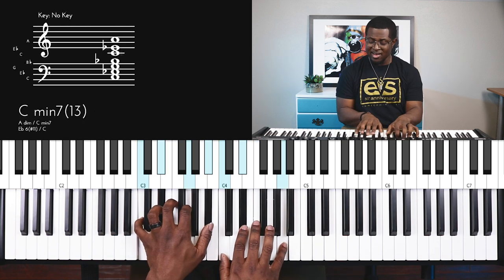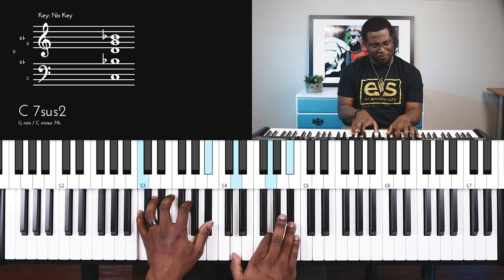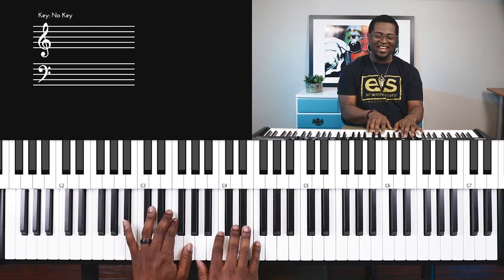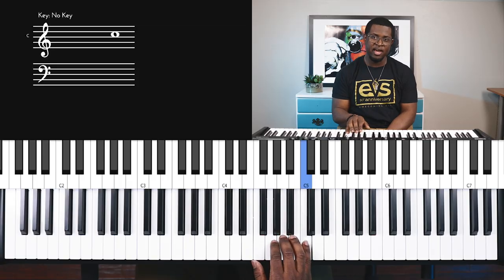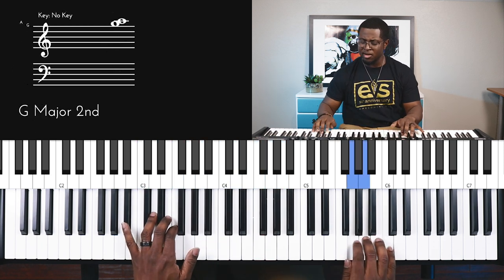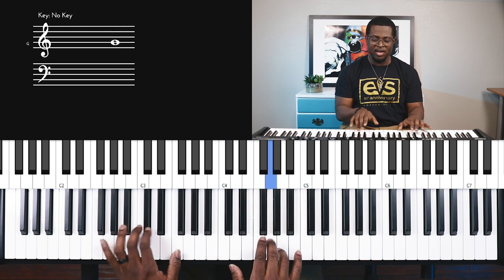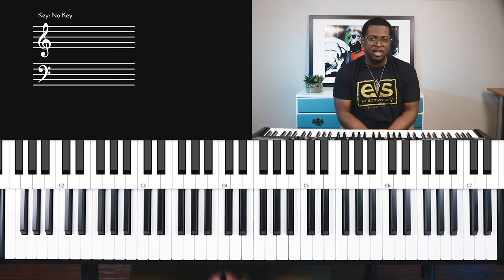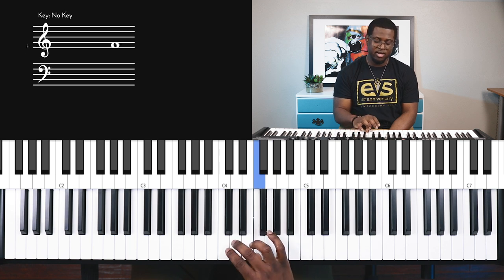Basic GOSPEL RUN: Pentatonic Scale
In this episode,  Davin teaches how to play a gospel run using pentatonic scale. The run is useful creative tool when a pianist wants fill in space.

All product links help support Worship Leader Hangout financially.

CAMERA GEAR
- MAIN CAMERA
- PRIME LENSE
- ZOOM LENSE
- CAMERA B
- CAMERA B LENSE
- ND FILTER
- 2nd MIC
- MINI TRIPOD
- LED VIDEO LIGHT 1
- LED VIDEO LIGHT 2